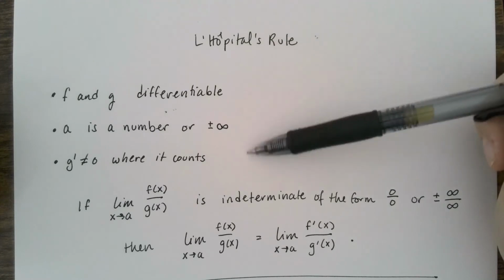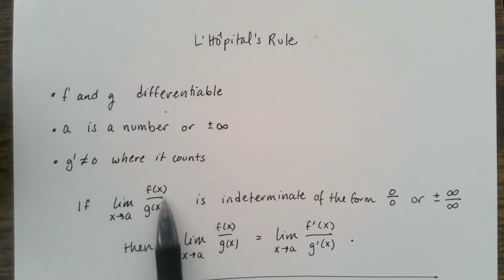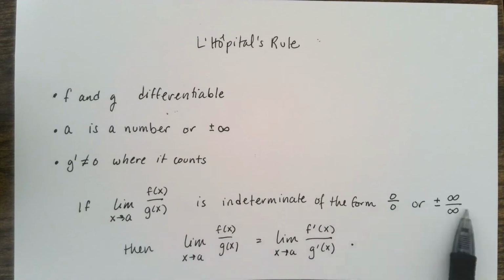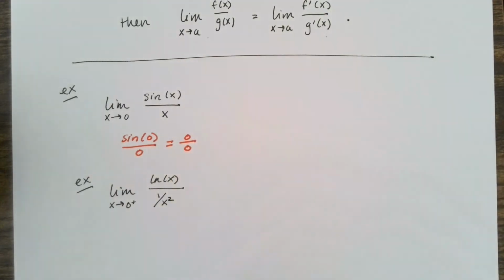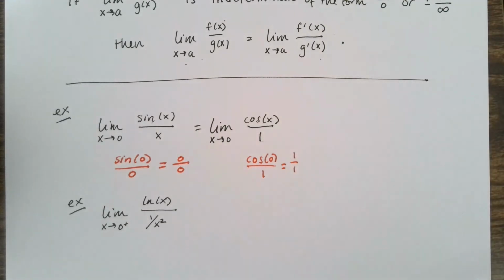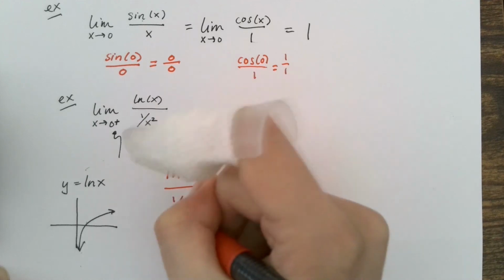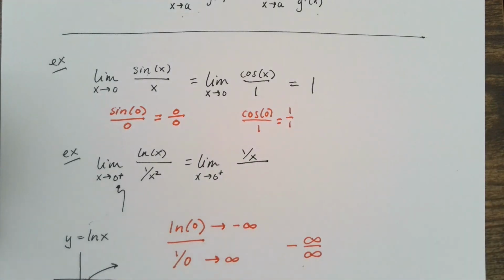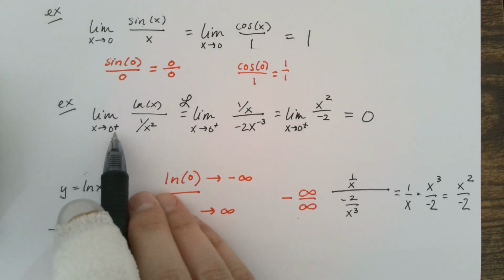MAT275 L'Hopital's Rule